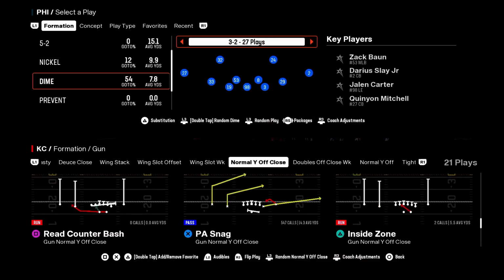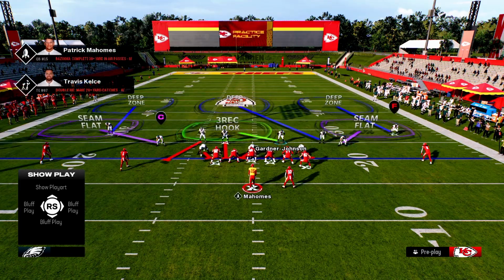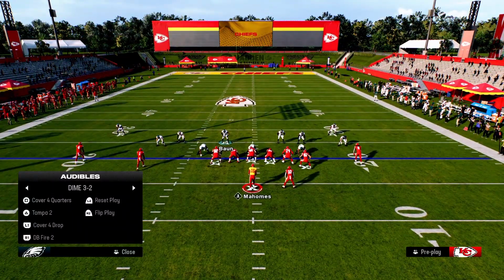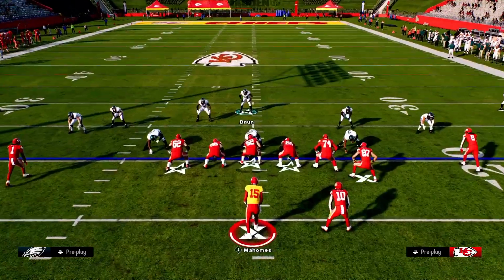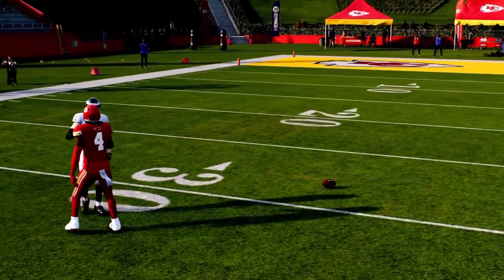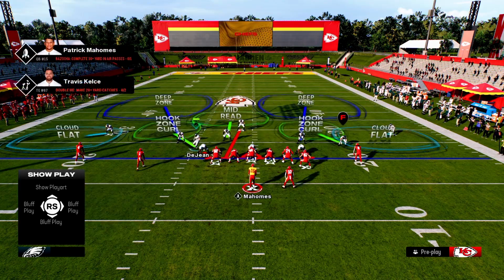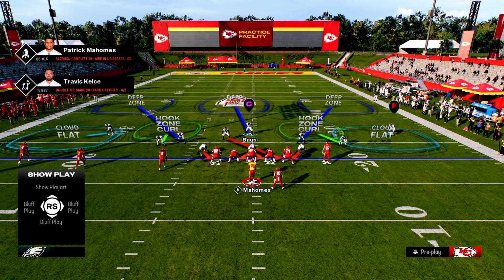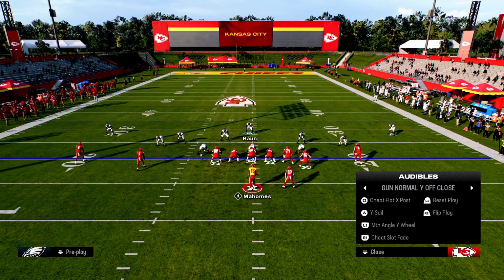How This Became The MOST LOCKDOWN Coverage In Madden